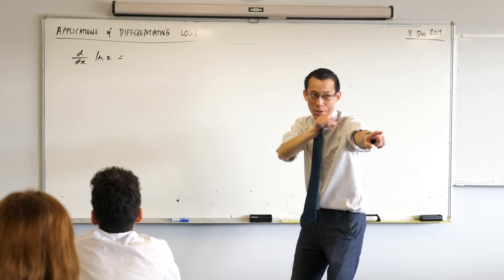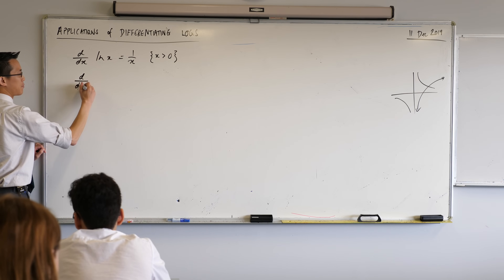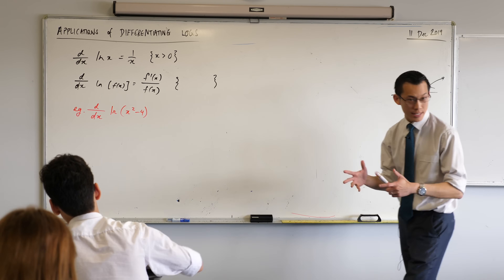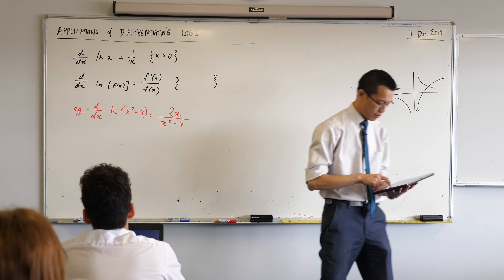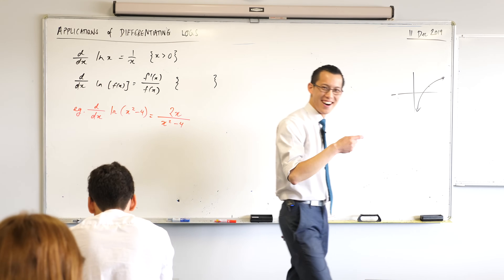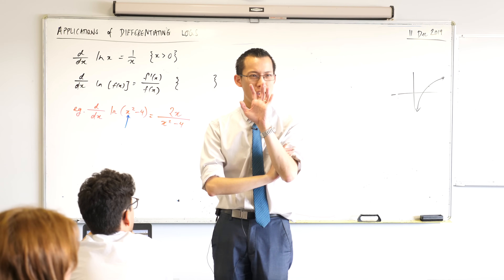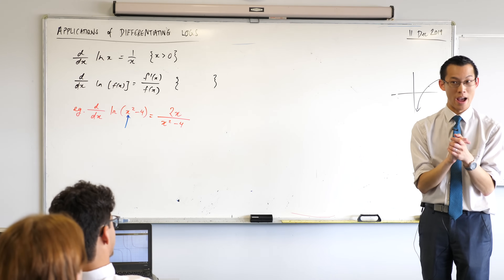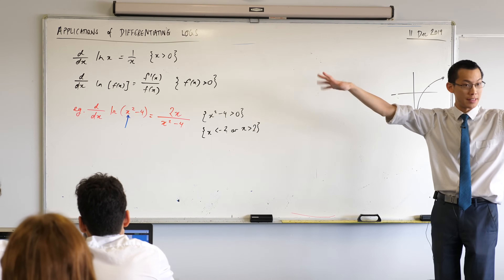Differentiating the Logarithmic Function (4 of 5: Restricting domain)